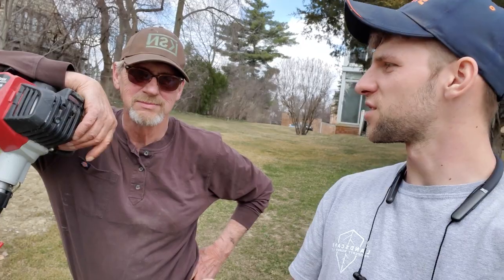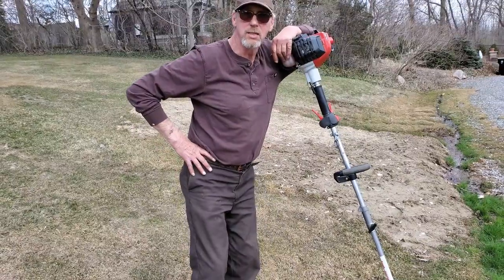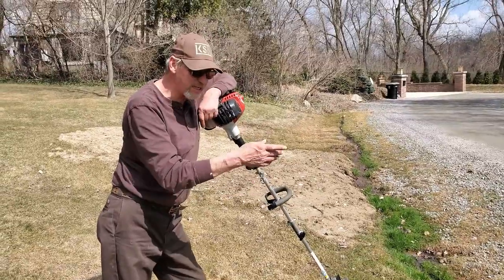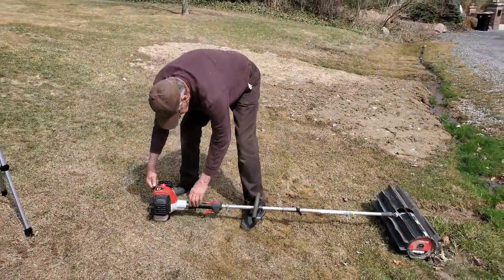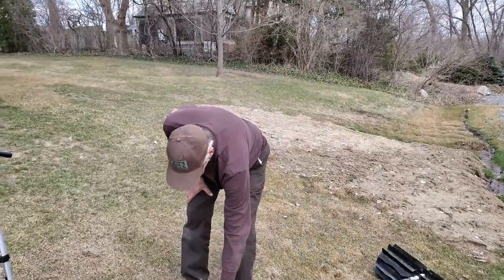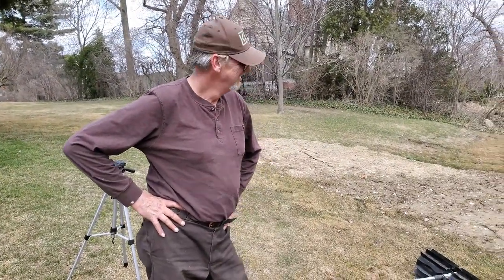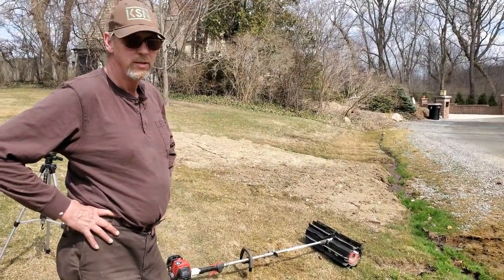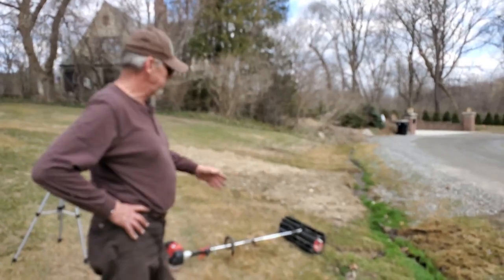Testing the Shindaiwa M262 Multi-Tool with Power Broom Attachment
In Michigan, when the snow plows clear the road, they push a lot of stuff into ditches at the side of the road. That’s where Christian Cline of Landscape Property Works, LLC comes in to clean it up.

In this video, he shares how the Shindaiwa M262 and the Power Broom Attachment can take care of this.